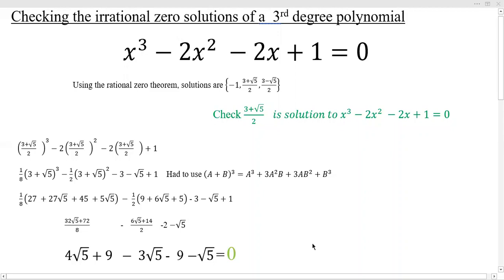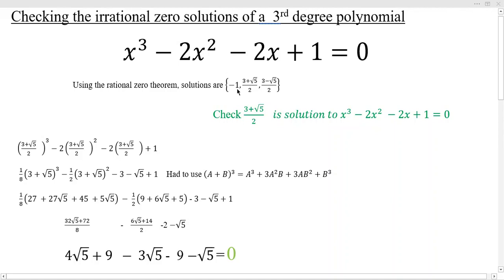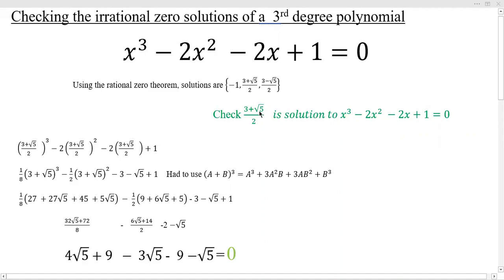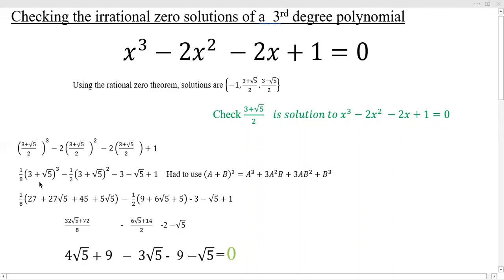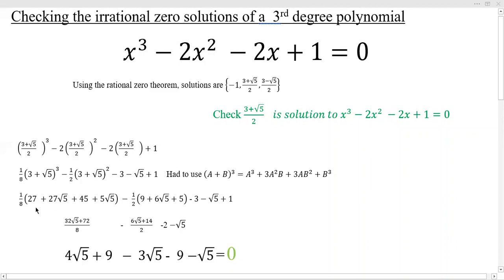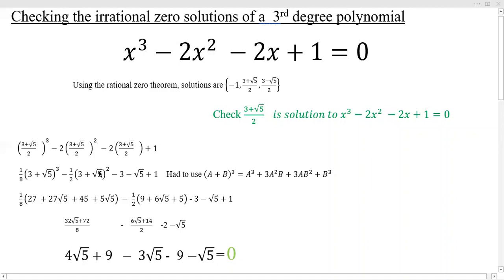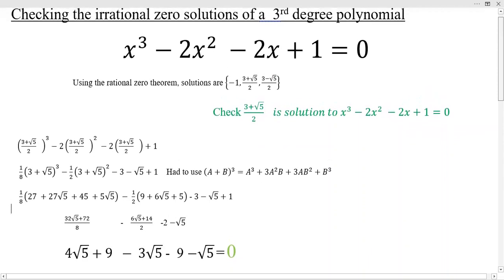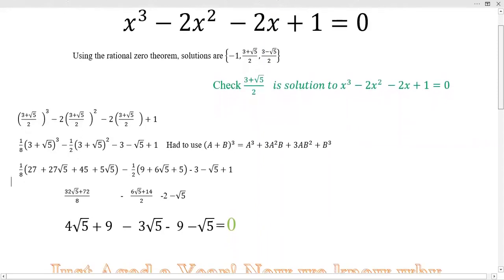Verifying by hand an irrational zero to a 3rd degree polynomial, NO CALCULATORS CLASS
Checking, by hand, an irrational zero solution for a third degree polynomial x^3 -2x^2 -2x +1 = 0.  Checking the solution is more time consuming than finding the solution set via the rational zero theorem and synthetic division. I would really like to know how many math teachers have their students use class time to perform this tedious and time consuming task?

Eric Schechter, who has done some very helpful things regarding the nasty closed form for the cubic equation, might have some insight. It is time prohibitive to expect student to check this on a major exam.

Also, sort of related to this is the famous confusion that exists regarding root(x) being equal to x^(1/2) since the index 2 and exponent 1 are omitted from radical notation!  Many thanks to Lawrence Lu for helping to clear up the difficulty.